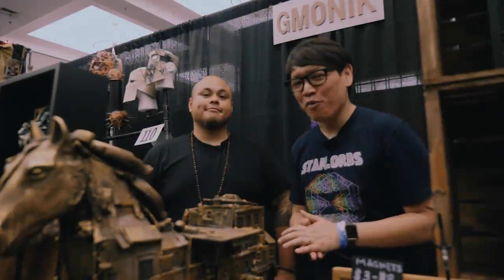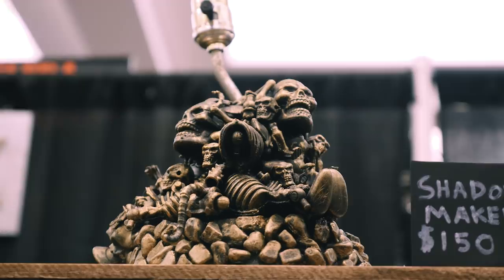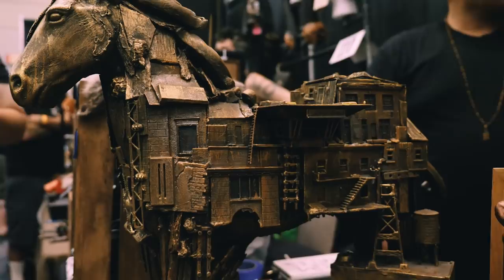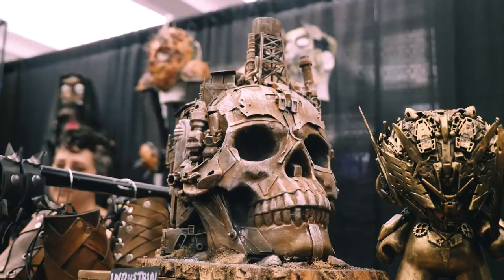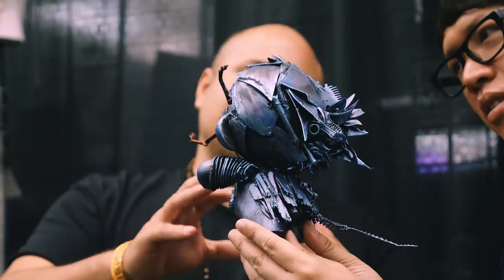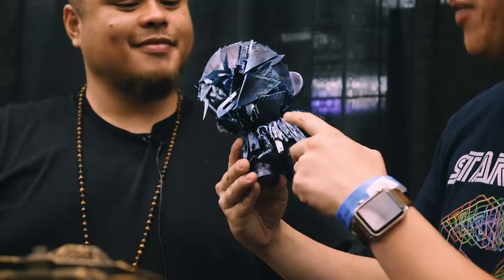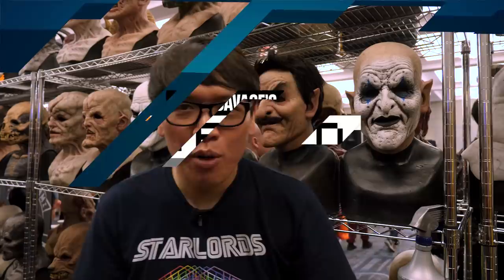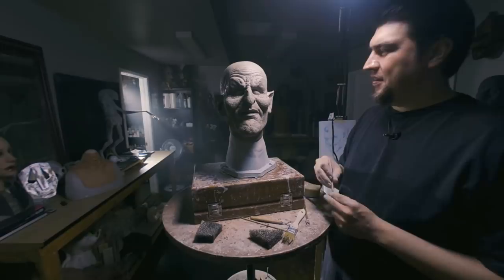The Assemblage Art of Gmonik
Designer toys and found objects get remixed in the assemblage art of artist Gmonik, who we meet at this year's Son of Monsterpalooza. Gmonik walks us through a few of his pieces, how he mashes up found objects together, and the stories he's trying to tell with them.